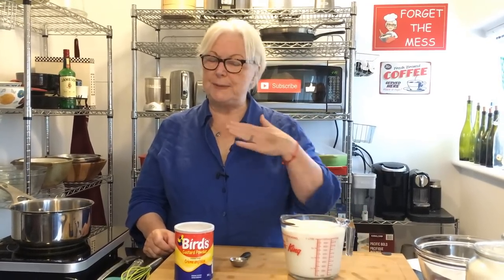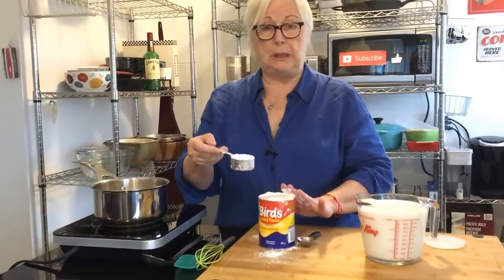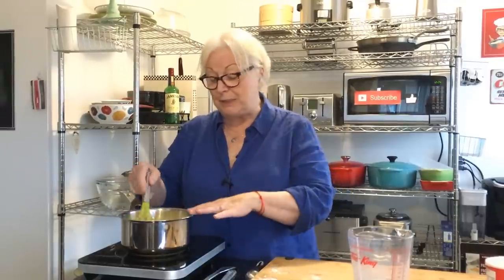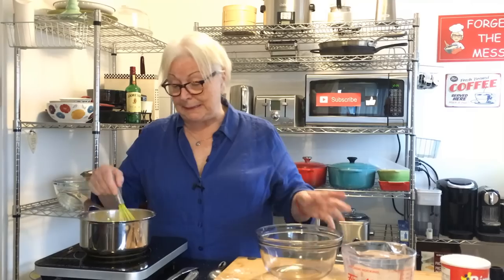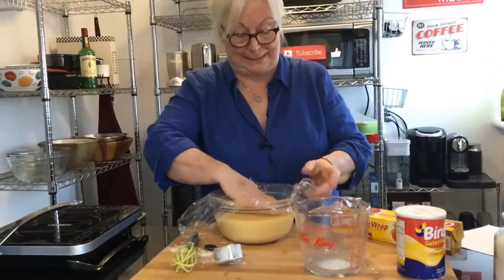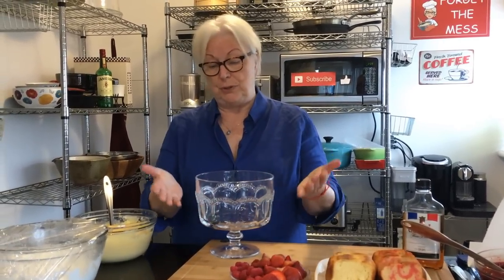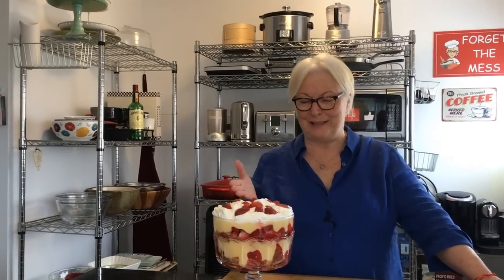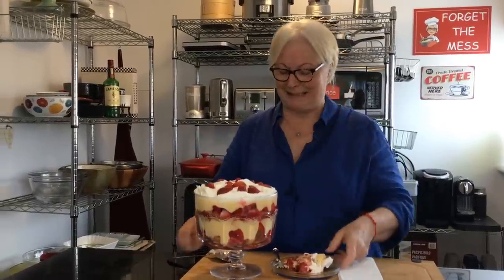Trifle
1 pound cake cubed (you can use madeleines, white cake)
6 cups frozen berries defrosted (2 packages)
2 x the recipe on the can of Birds English Cream (or you can make your own custard)
1 oz or so of brandy or Grand Marnier
300 ml or so whipping cream
¼ icing sugar (to taste)
Fresh berries to garnish

Prepare the Bird’s English Cream as per package instructions. Once the cream has thickened, place it  into a glass bowl and top it off with a piece of plastic wrap to prevent a skin from forming.  Allow to cool completely in the fridge. Once the cream has cooled, cut the pound cake into cubes.  Place half the pound cake into the bottom of a glass bowl.  Brush the brandy on the cake.  Top with half the defrosted berries.  Pour half of the English Cream on top of the berries. Repeat the layering. Whip the cream to soft peaks, add the powdered sugar to taste.  Continue whipping until the cream is stiff.  Be careful not to over beat the cream or else you will get butter! Finish off the trifle with the whipped cream (if you feel like getting fancy schmancy you can pipe the cream on top). Garnish with fresh berries. Chill the trifle for at least an hour in the fridge.  Enjoy!

*This is the basic recipe.  You can get as creative as you like with the fruit and the cake that you use. In a pinch you can use vanilla pudding in place of the custard but…meh not so much.  It’s best to use a neural flavoured cake so it’s not over powering. Bananas can be problematic because they can turn brown and look unappealing.